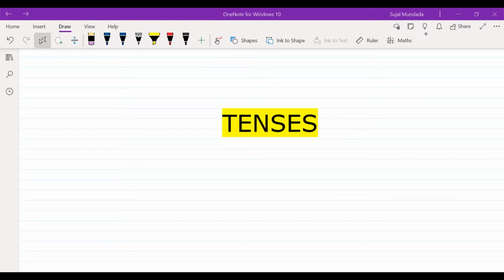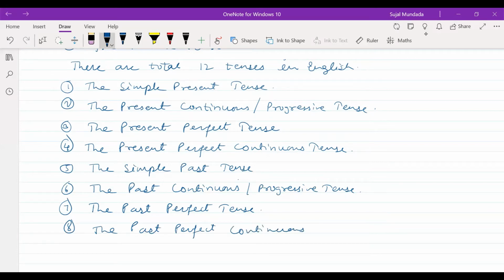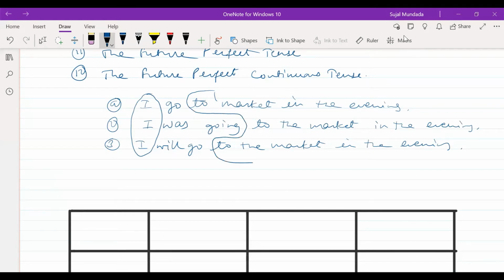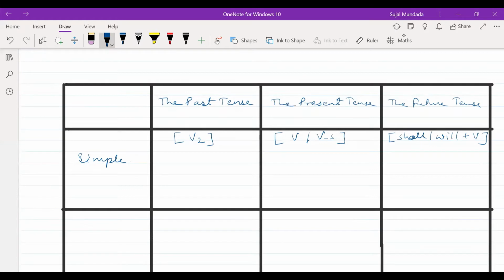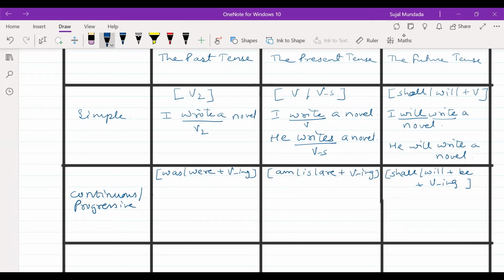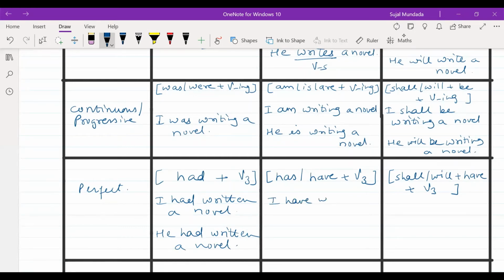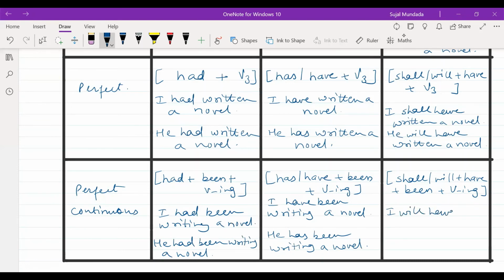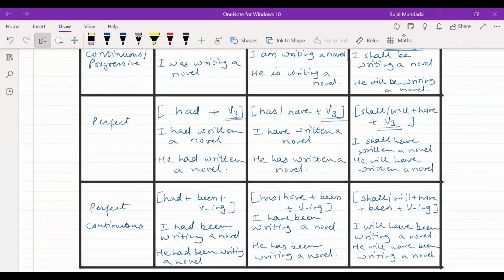TENSES by Dr.Kajal Mundada